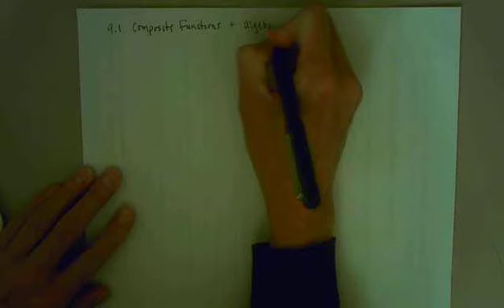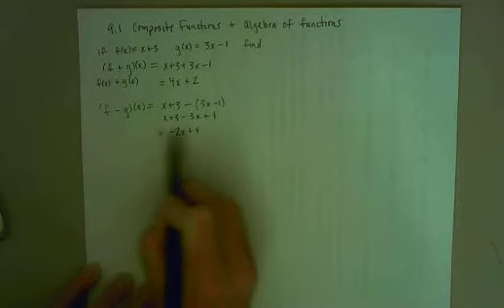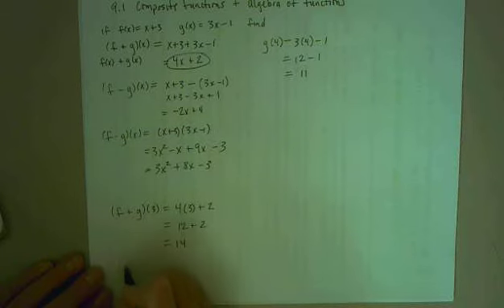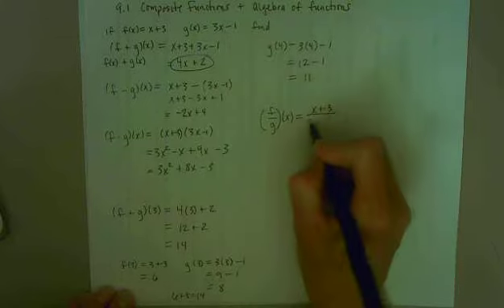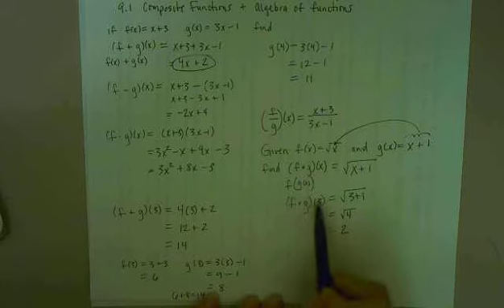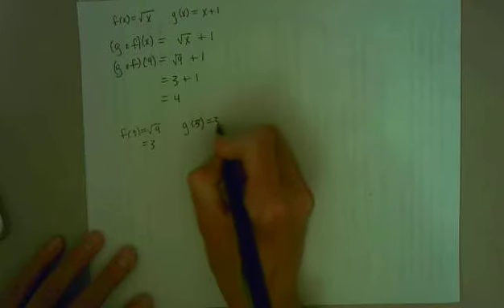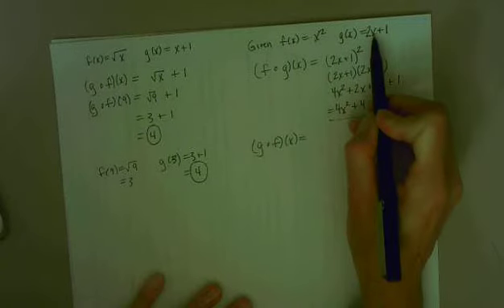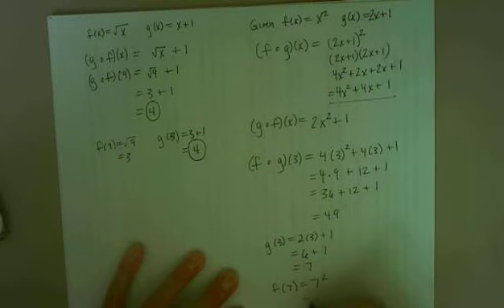9.1 The Algebra of Functions and Composite Functions